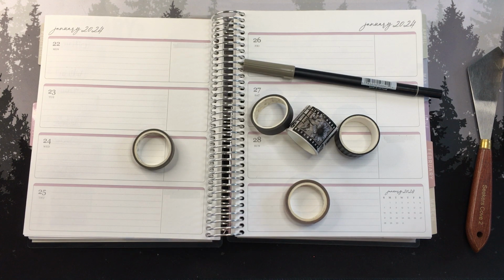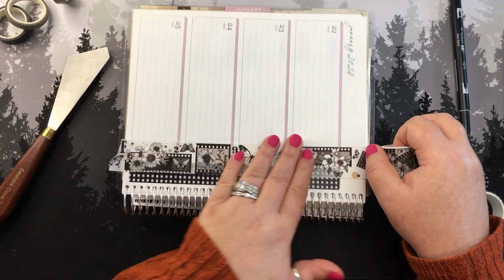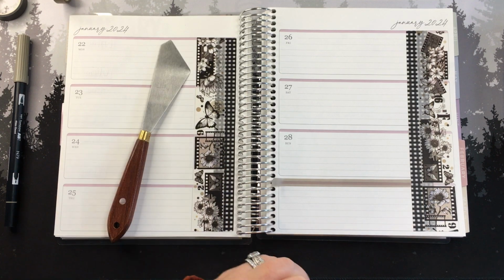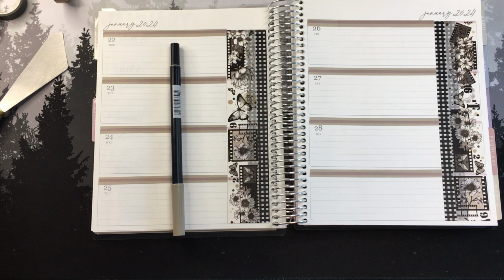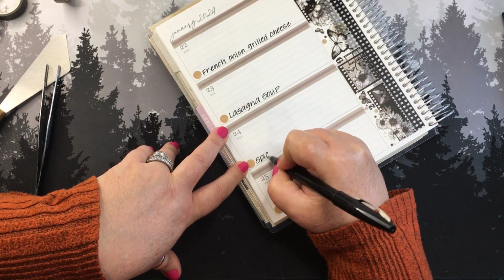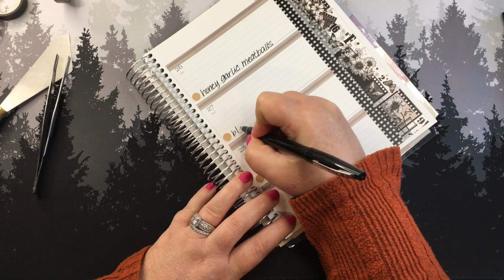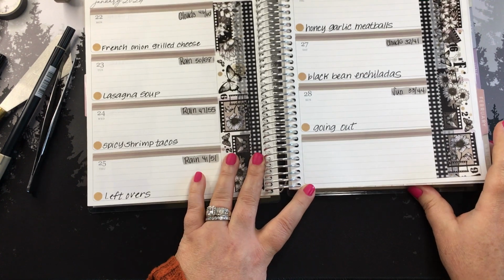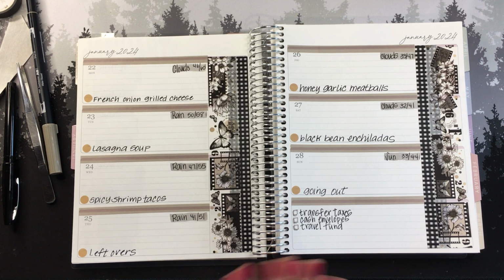Erin Condren horizontal plan with me using washi tape and markers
Not a fan of the coil? Me neither, so give this a whirl and let me know if it helps you as much as I have found it helps me. Also, this paper ... DROOL! Here is link for the wide washi I used

I send you love and happiness this week. I am so glad you are here!

📓🖋 Check out all of the notebooks and journals I have created!
(Black cover, 1-day per page A5)
(Cream cover, 1-day per page A5)
(White cover 1-page-per-day A5)
(365-day challenge sunset paperback)
(365-day challenge black hardcover)
(365-day challenge paperback)
(Sunset Two-page-per day planner)
(Gray cover 1-page-per day )

Hey Lady kindle
What I am currently reading: Flock! OMG!!!

🦩 Supplies I use the most:
Pentel EnerGel Pen
MUJI .05 pen
Long Tweezers
Washi Cutter/Knife
Washi Dot Stickers
Metal Ruler
Here is my Erin Condren link. It gets you a little bit off and rewards me too!

🦩 Stuff I use to record these videos:
Filming arm

🦩 Sticker Shops I LOVE:
CoffeeMonsterzCo (this one I get credit for)

🦩 Planners:
Hobonichi Cousin Avec Techo A5
Hobonichi Cousin A5 (work)
The one I designed!!

🦩 Notebooks and other paper
Mead Five Star Notebook

🦩 Get a little extra with Fetch! Use my code for an addition 2000 points! My code for Fetch is A28XK9
          Mailing Address:
          Plan with April
          Lebanon, Oregon 97355
🦩 Find me here:

🦩 A bit more about me:
Hi and welcome! If you enjoy anything paper-related and a crazy sense of humor...you are in the right place! My name is, April and I am an analog planner which means you won't find any digital planning here. I have more notebooks than most stores and pens...let's not get too sidetracked right off the bat. I use so many different planning systems and I share ALL of them here on my channel. I do tend to swear every so often, so word to the wise. This channel is not for kids!

🦩 Grab a glass of wine, a beer, coffee or water...whatever suits you at this very moment and let's make some plans.